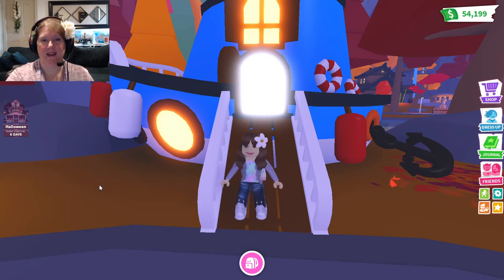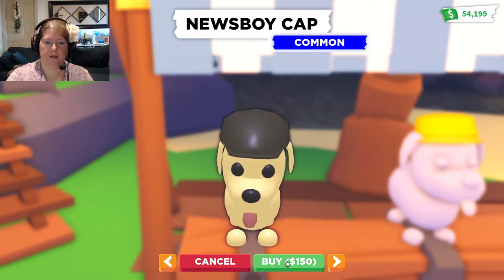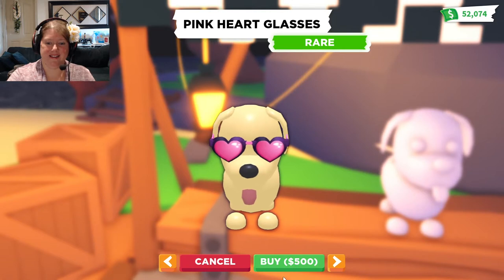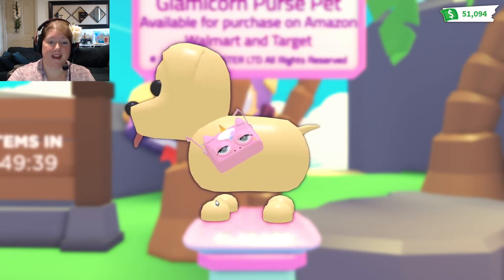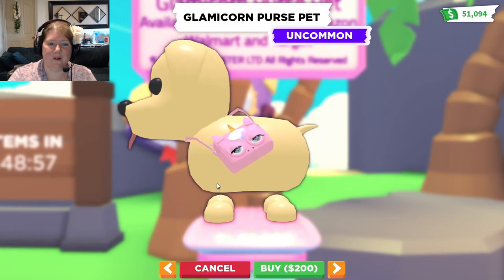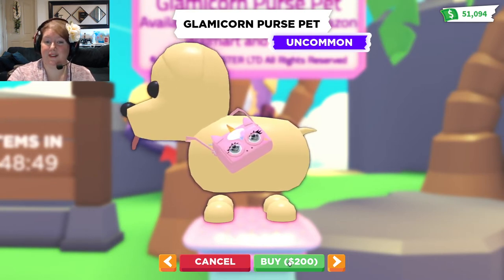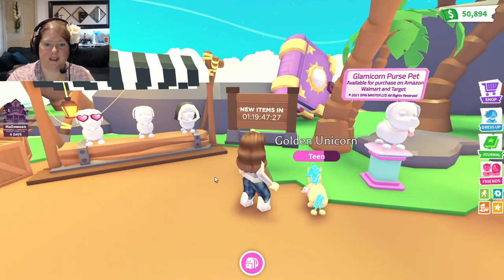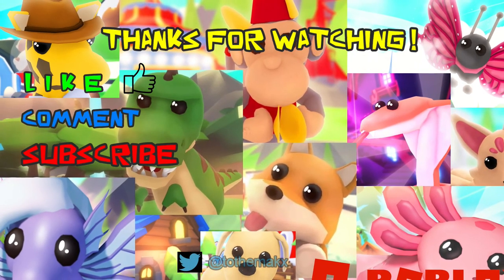Adopt Me Fashion Friday, Pet Wear UPDATE | Roblox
Adopt Me Fashion Friday, Pet Wear Update | Roblox Adopt Me Channel

Makx Mom Shows You All the Pet Fashions In the Hat Shop! There We Find Accessories That Will NOT Return Again!! Get Them Quickly!

Hi, we are a Roblox family, TO THE MAKX. Our names are Brendan - (Makx Junior), Bonnie - (Makx Mom), and Grant - (Makx Dad) . Junior Challenged Makx Mom and Makx Dad to Play Roblox!!! We're Doing IT!!! To The Makx Style!

Roblox Adopt Me Channel, Not Minecraft or Fortnite. Challenges and Pranks prevail here. Playing Adopt Me Builds now, but see ourselves playing many other Roblox Adopt Me Trading favorites like Roblox Bloxburg and Roblox Brookhaven. Lots of Laughs and laughing! NEW FUNNIEST ROBLOX ADOPT ME Hacks!!!